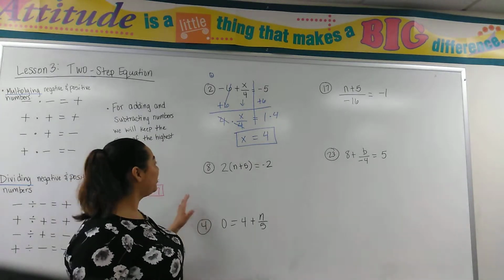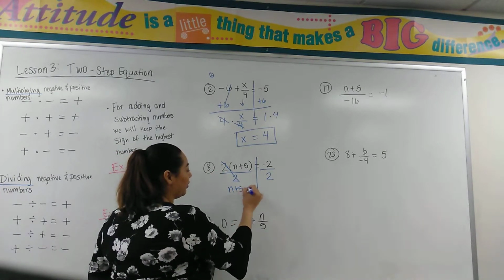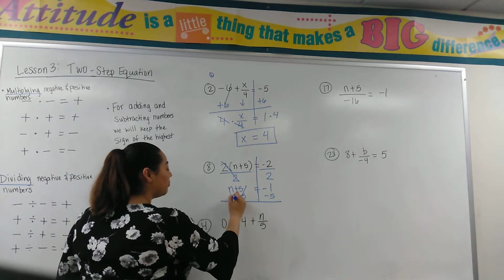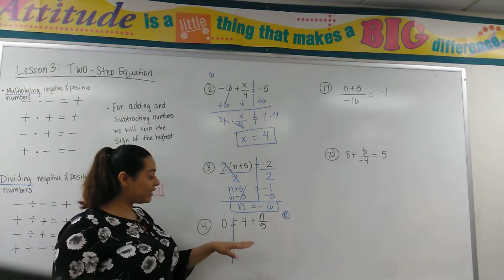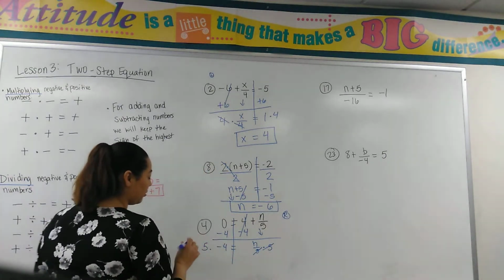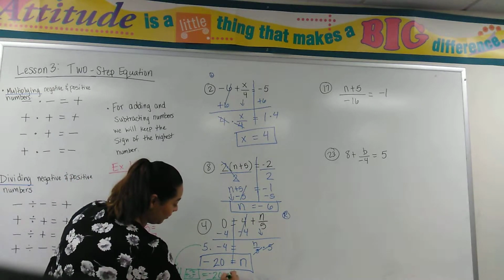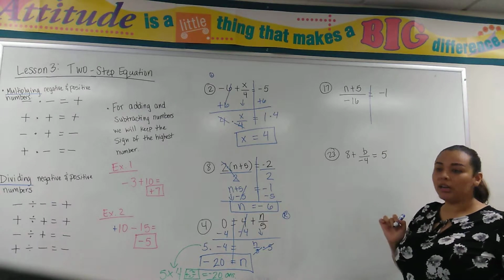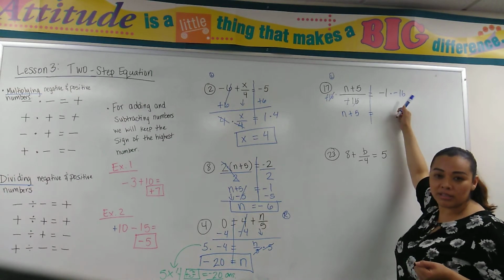Two Step Equations Part 1 of 2